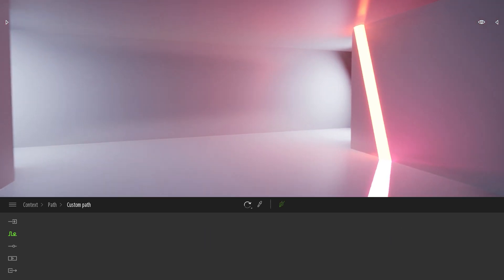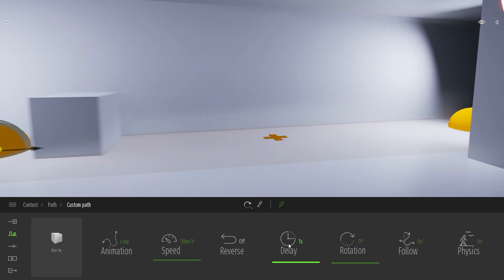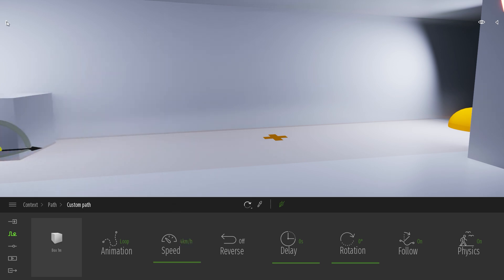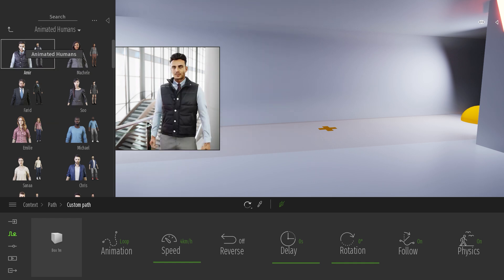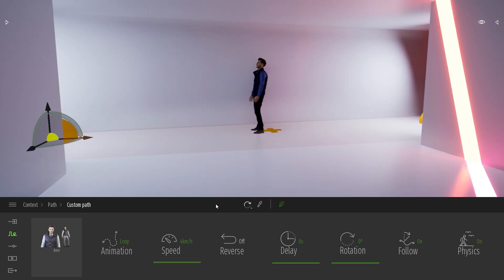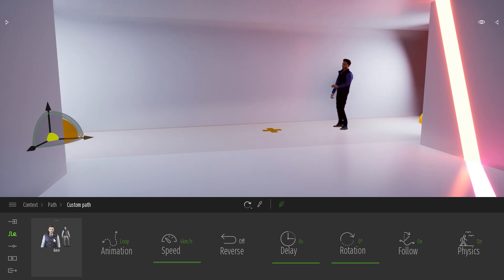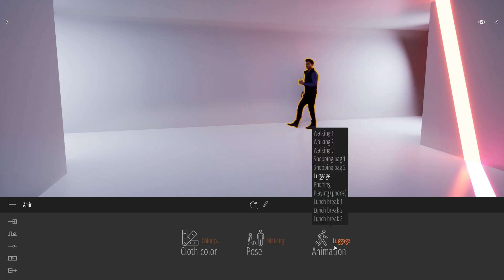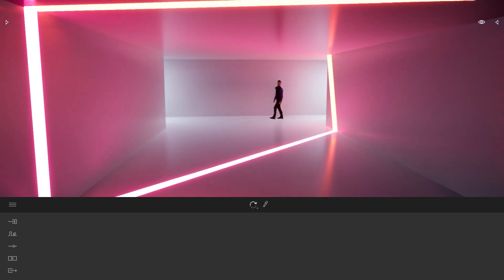Create a walking person with custom paths | Tips & Tricks | Twinmotion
It’s easy to create a path of walking people in Twinmotion but what about one single walking person? Learn how to in this TuesdayTips video.

Don't have Twinmotion yet?